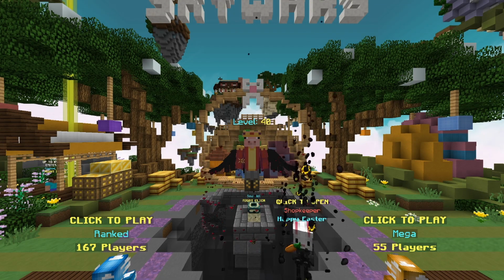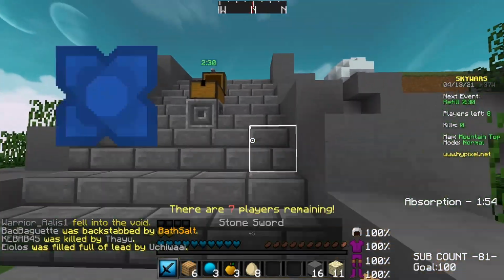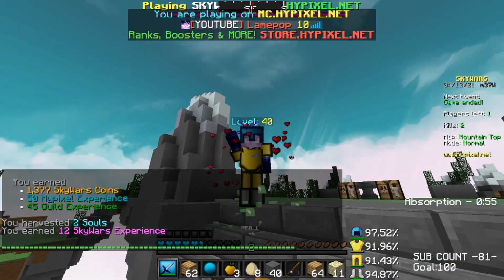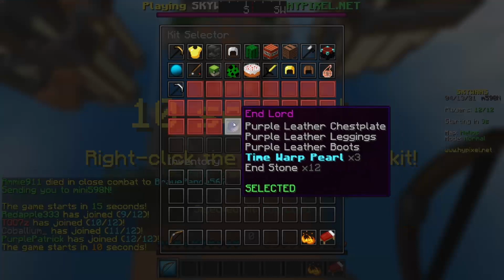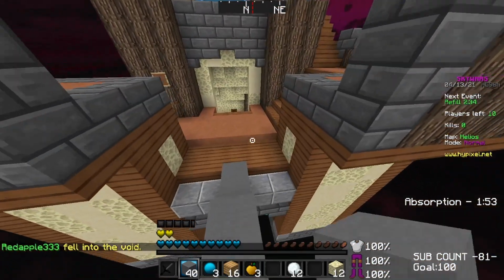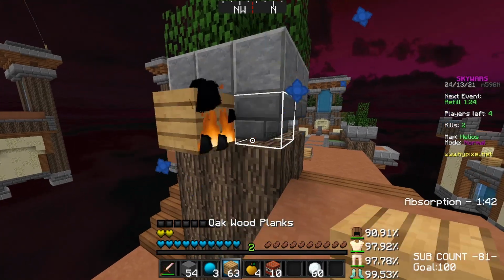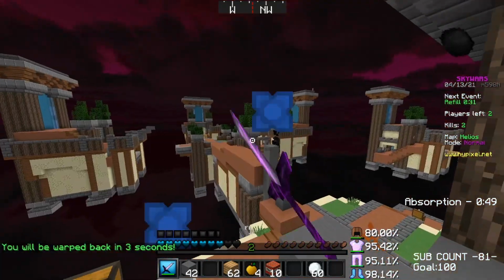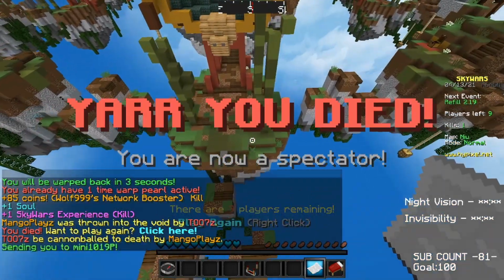Hypixel Skywars But i'm good (Also my account was hacked)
Thank you all so much for 80 subs i appreciate it greatly
now onto le Links
also my account got hackaroonied
big L

Thank you all and love ya :3